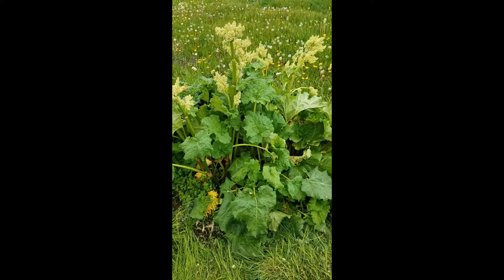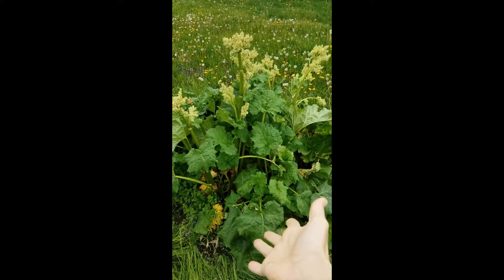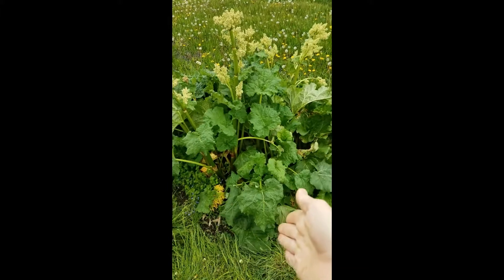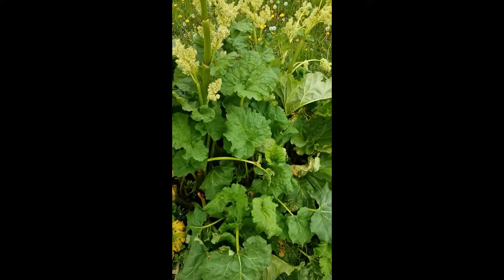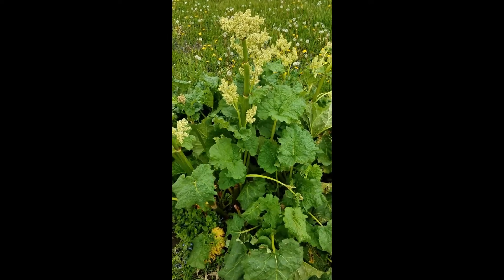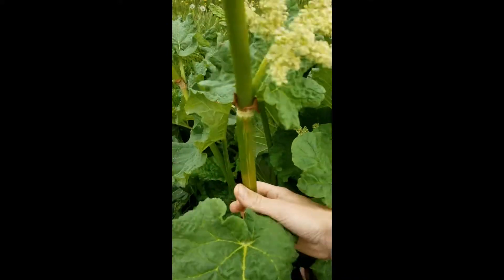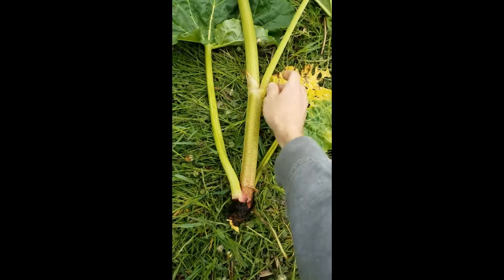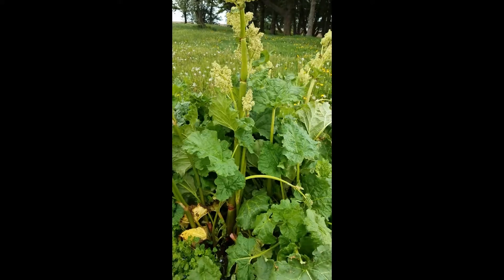What to do with rhubarb flower stalks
Ray Kruse discusses what to do with the flower stalk on a rhubarb plant